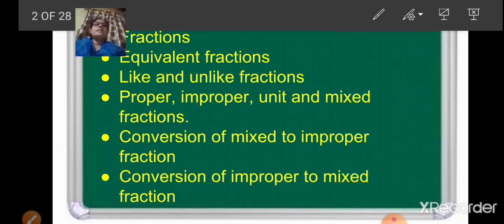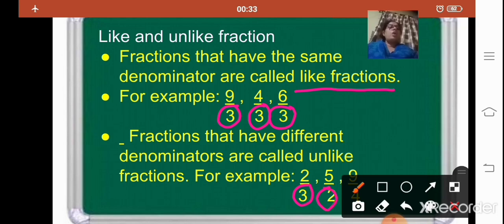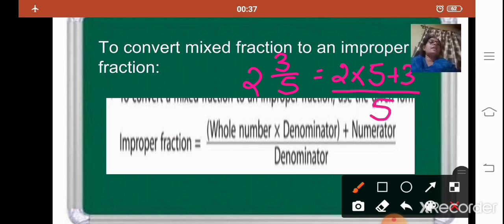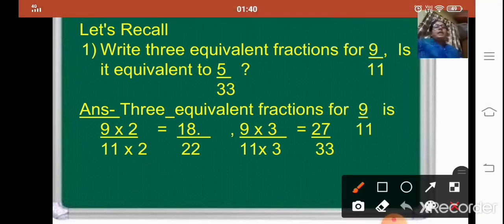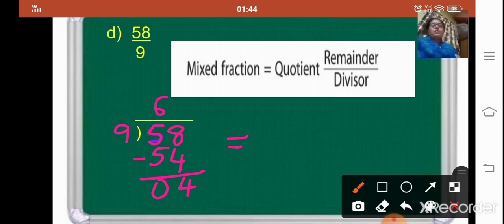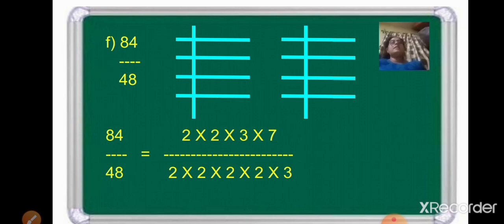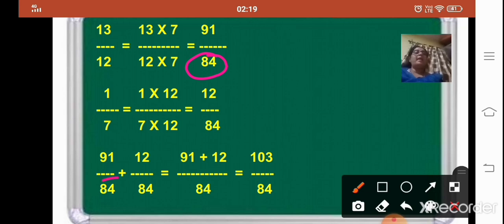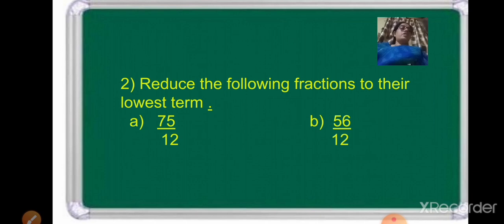class5_maths_ch4_fractions-additionandsubtraction_part1_19_oct_20